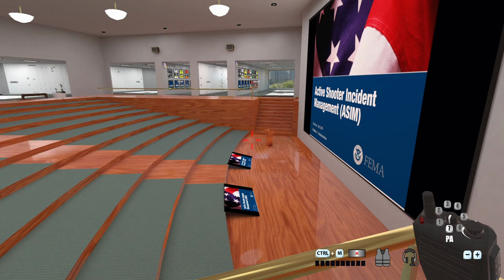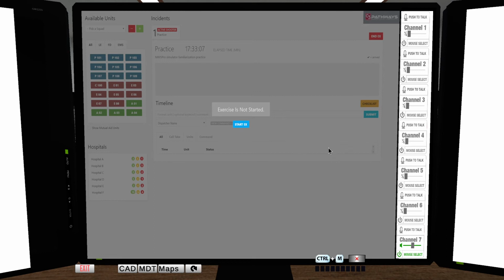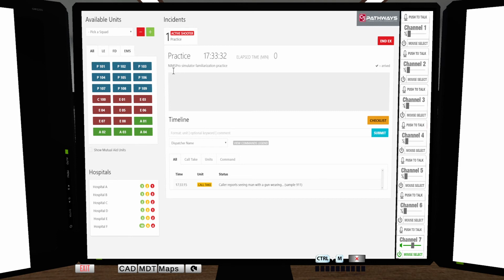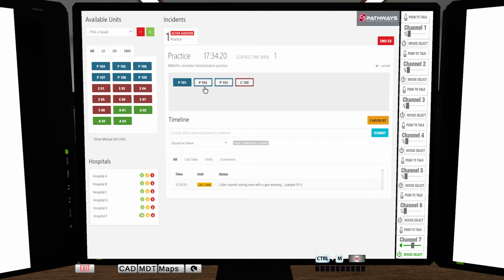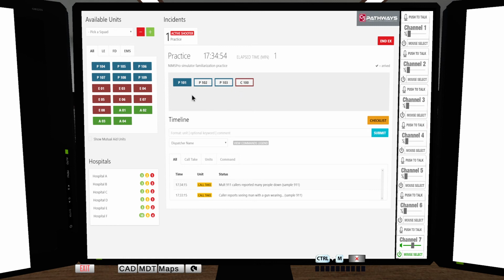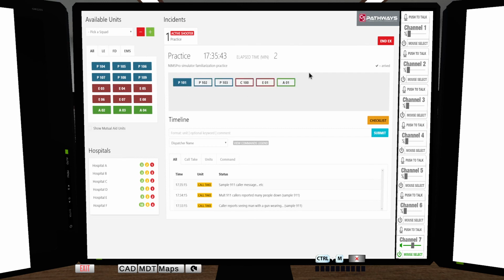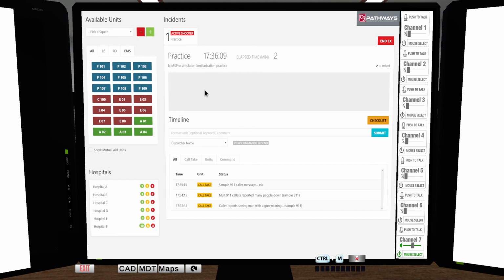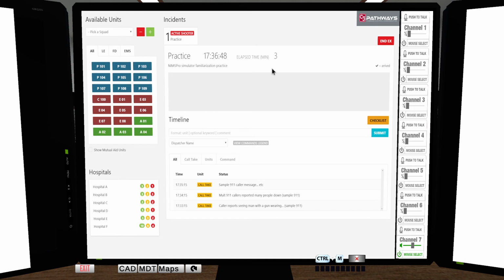How to Use CAD (NCIER)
Short tutorial for Dispatchers on how to use the NCIER Campus CAD system (Computer Aided Dispatch).